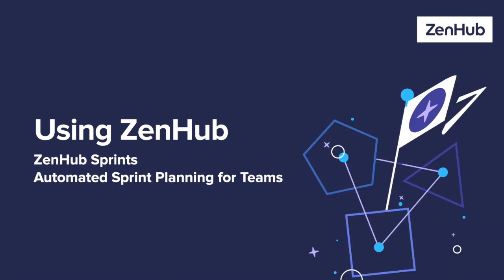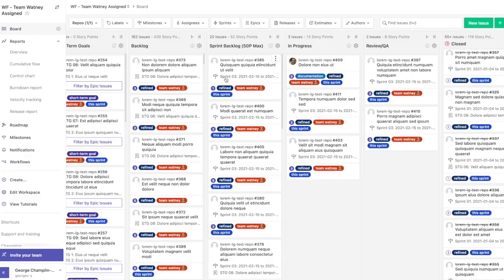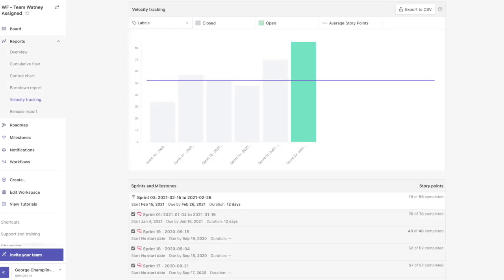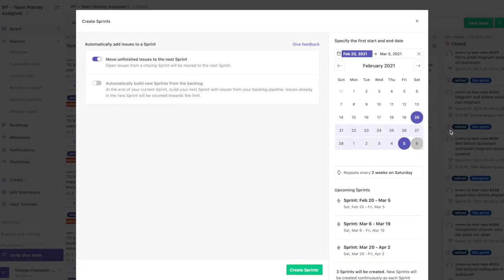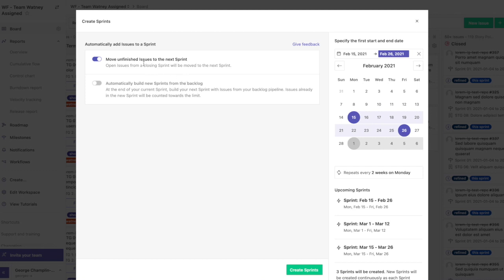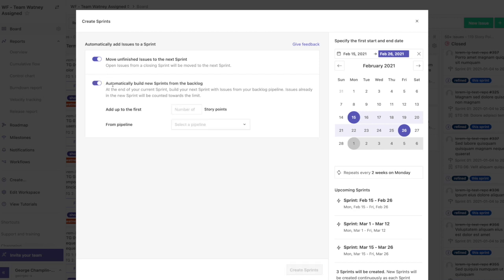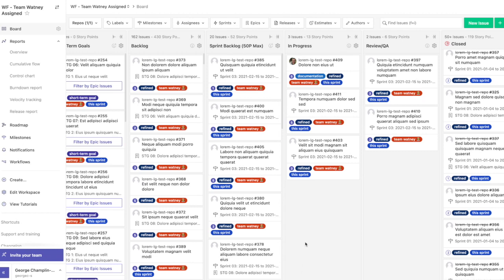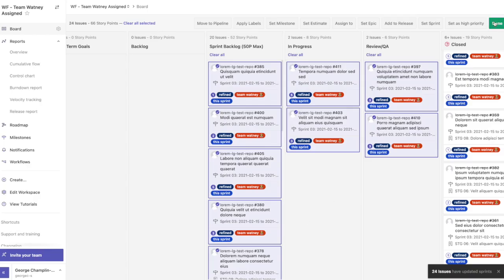Using Zenhub: Zenhub Sprints - Automated GitHub Sprint Planning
In this two-and-a-half-minute tutorial, we cover how you can move from manual Sprint Planning using GitHub Milestones to Automated GitHub Sprint Planning using ZenHub Sprints! Zenhub will now automatically create Sprints based on the schedule you set, automatically move uncompleted work from one Sprint to the next (keeping a record of the move in your Sprint Plan), and will automatically add "just enough" new work to the Sprint from your Backlog! You get to make the final call on what's in/out. Automated Sprints make GitHub Sprint Planning fast and easy.

Zenhub is the BEST Agile/Scrum/Kanban/Lean/DevOps project management software for teams working in GitHub. Check out our two-and-a-half-minute tutorials covering everything you need to know about using Zenhub. Zenhub is the PERFECT alternative to JIRA / Trello / Monday / ClickUp / Linear thanks to its deep integration into GitHub, Roadmaps, Automated Sprint Planning and More!. Make your developers (and whole team) happy by tracking work where you work.